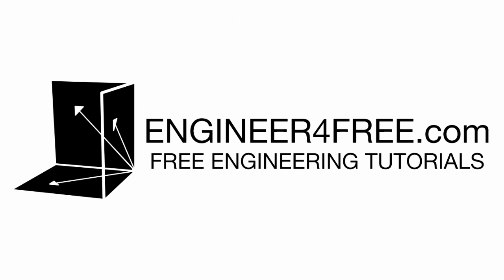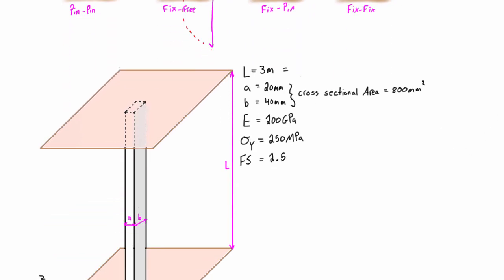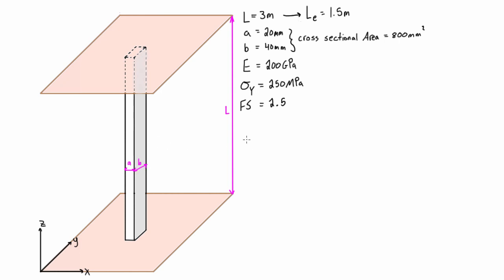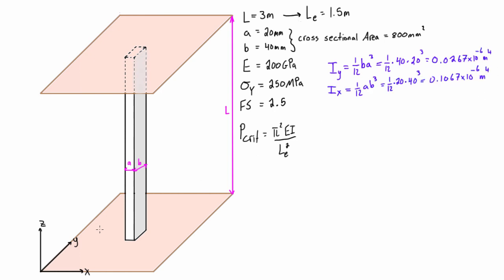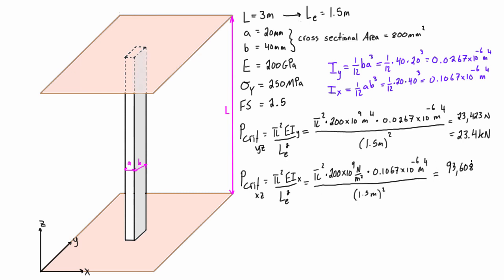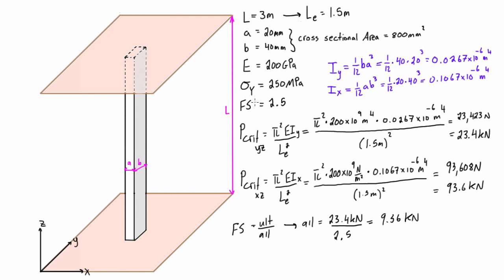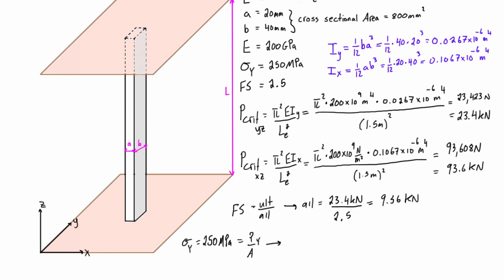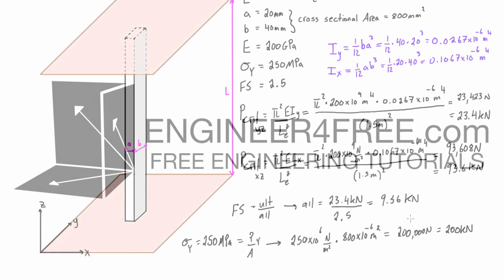Column buckling example problem #2: both ends fixed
This mechanics of materials tutorial goes over a column buckling example for a column with both ends fixed. PLease note that there is a typo in the video: in the calculation for Pcrit_xy, I wrote E in units of m^4, where it should be N/m^2. The value and units for Pcrit_xy are correct.